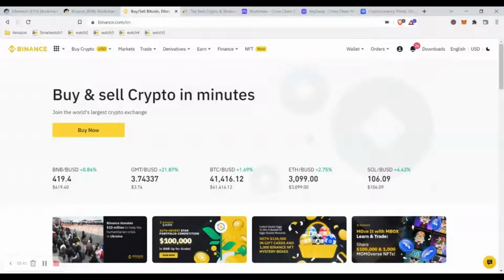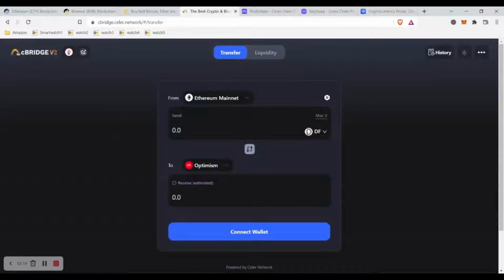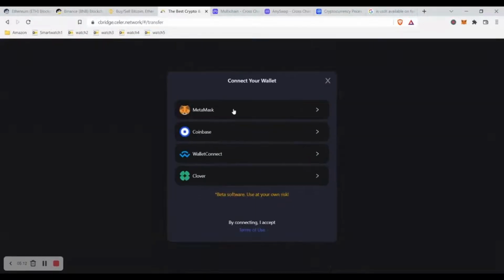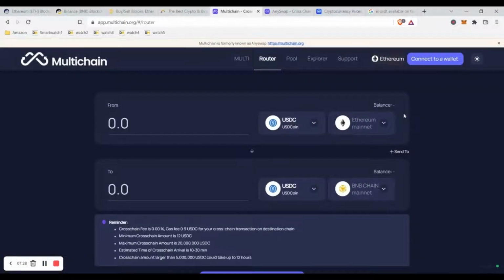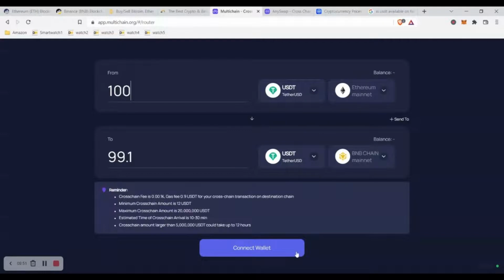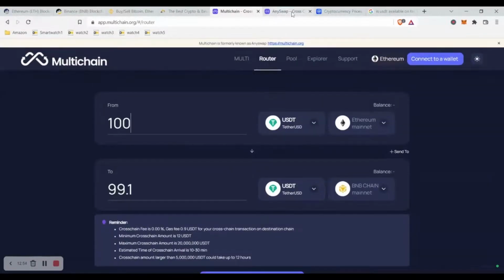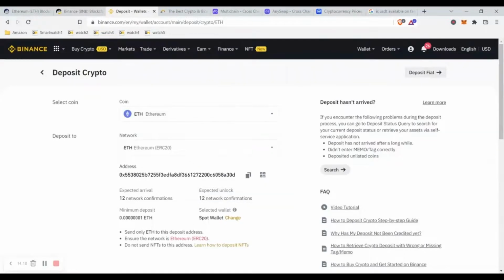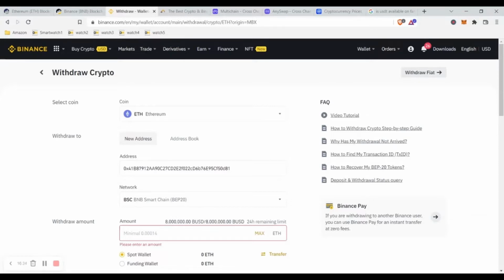How to trade and transfer crypto between blockchains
Also, you can go ahead and join my Telegram communities, where we share strong upcoming and ongoing projects, especially DeFi platforms, as well as insights and giveaways.

You can reach out on TG "@R38Krypto", if you have any comments, questions or any project exposure.